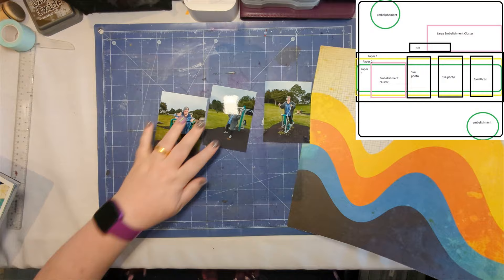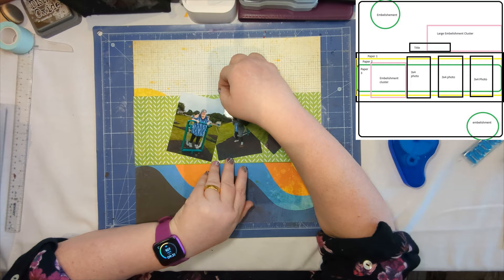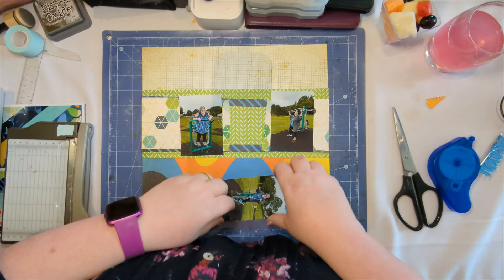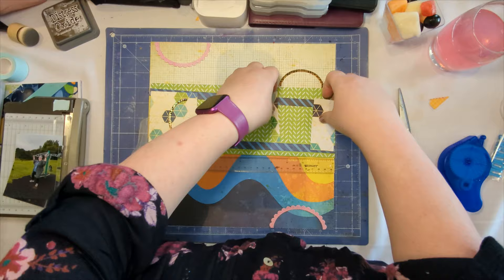Scrapbook Process #166 Hello Me: Day 7 30dscbl14 Vicki Boutin Sweet Rush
Its Day 7 of 30 Days of Sketches by @ChristysBeautifulLife
Today's sketch is by Tracey England and is a single page for 3 photos. This scrapbook layout came together really quickly and I love it!

Oh and for this layout I used @VickiBoutin Sweet Rush from @heylittlemagpie1421 so don't forget to check the shop out for the latest American Crafts and other colloections